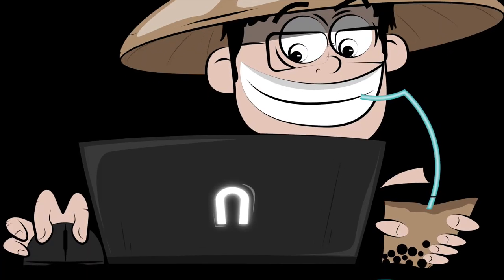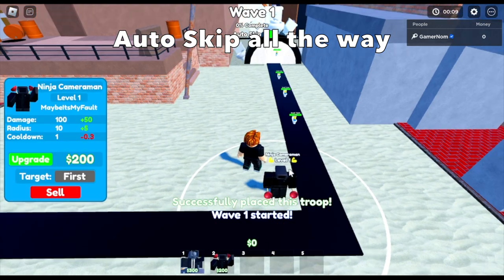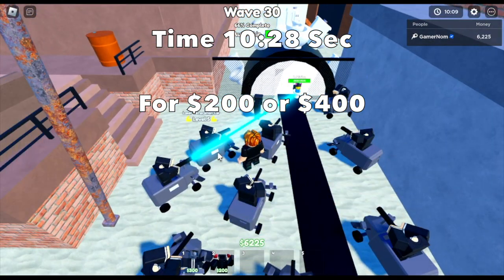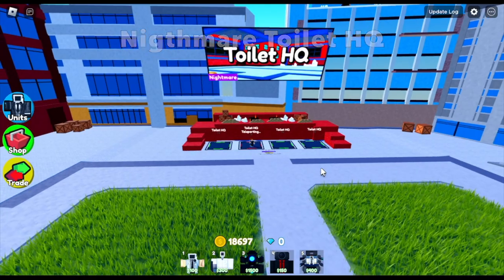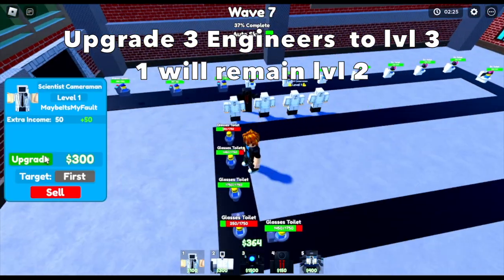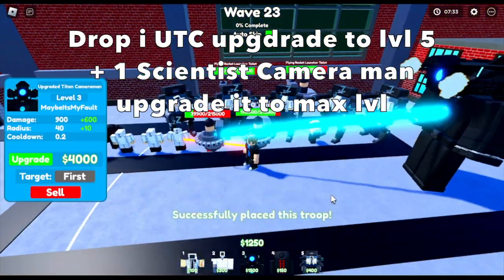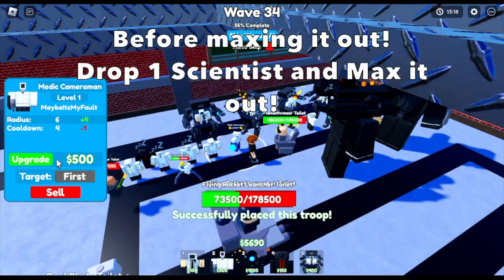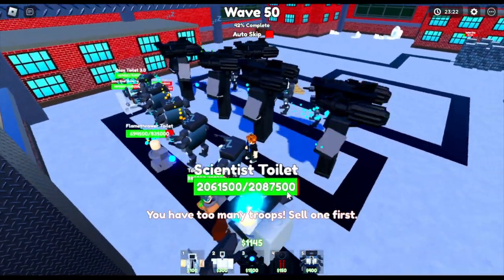2 Fastest Ways to Grind Money in Toilet Tower Defense Roblox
How to grind money really fast in Skibidi Toilet Tower Defense Roblox.